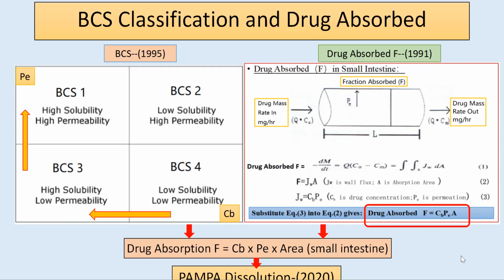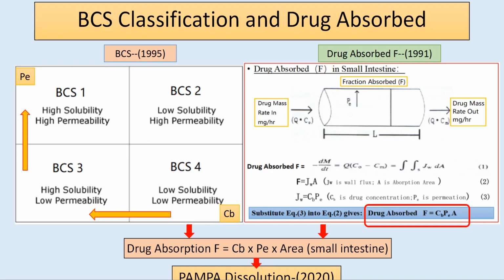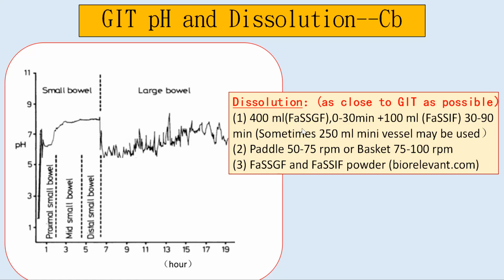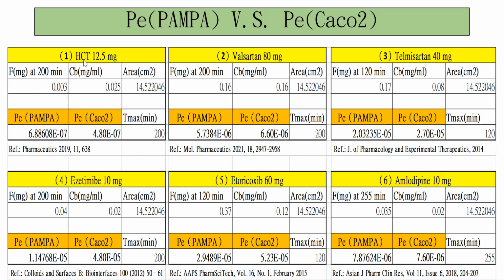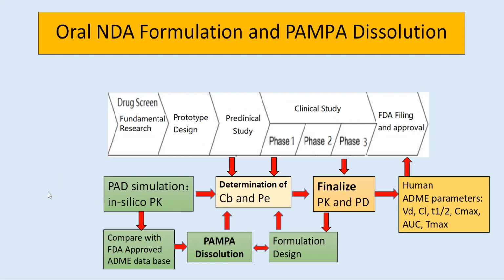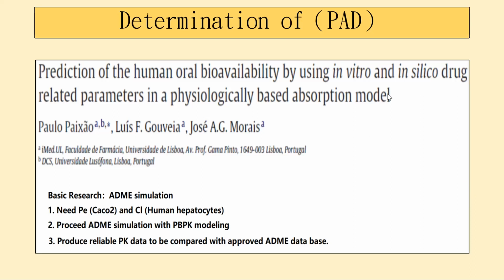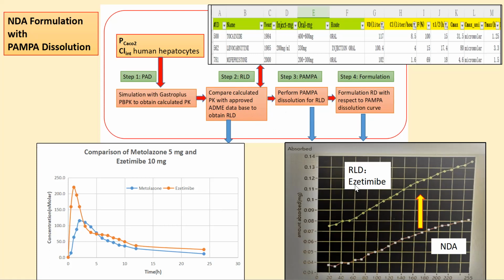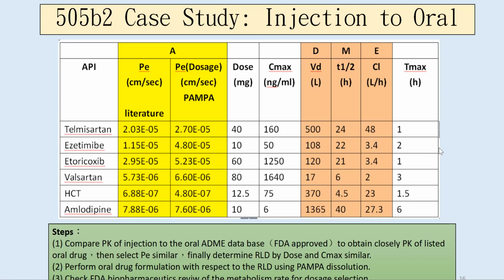NDA and 505b2 Drugs with PAMPA Dissolution